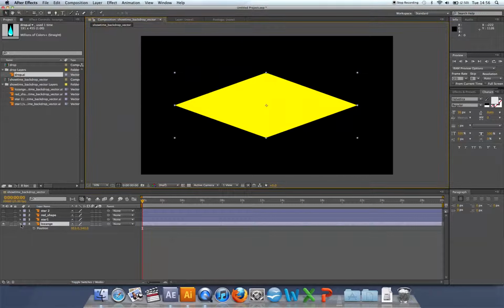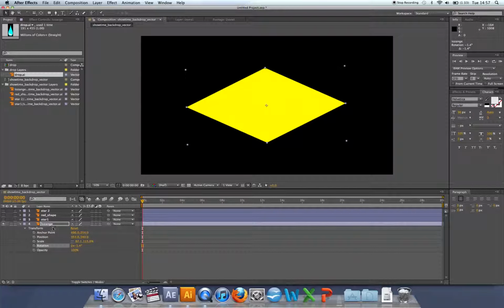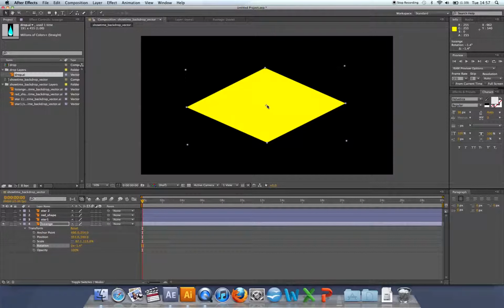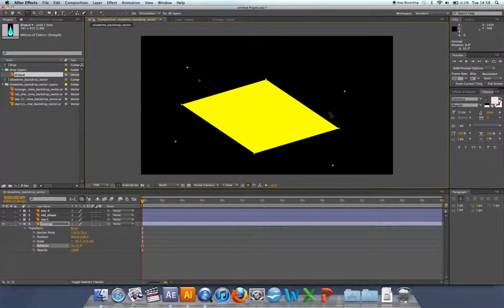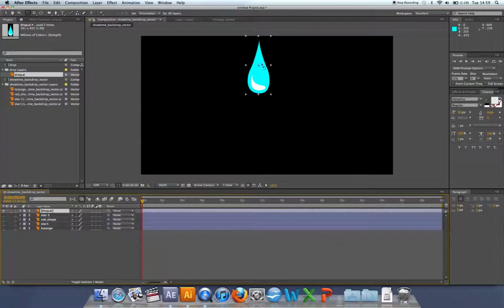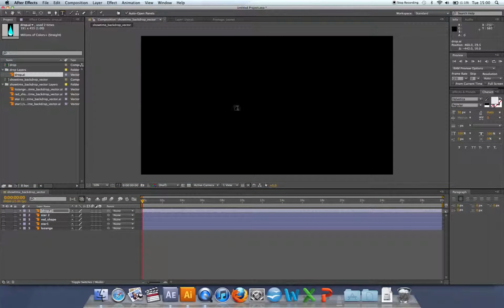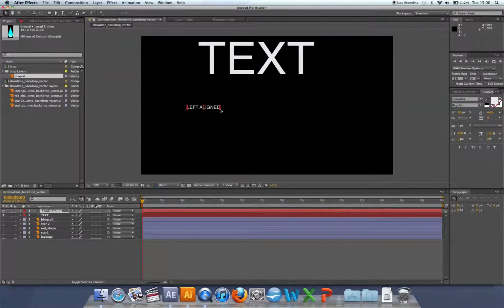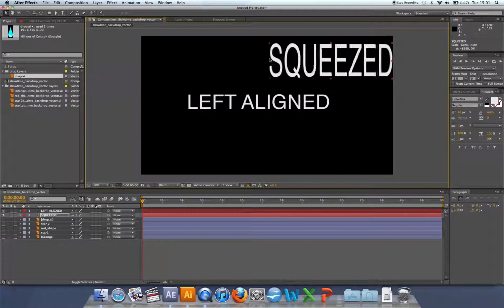The Anchor Point Property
Adjusting the anchor point to change the way certain properties behave when modified